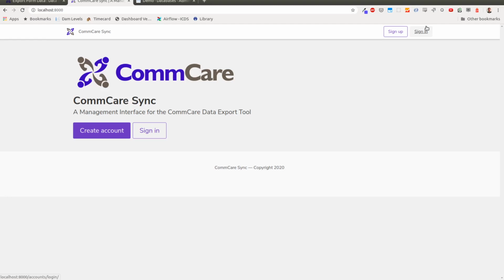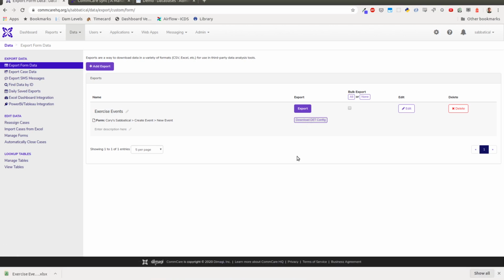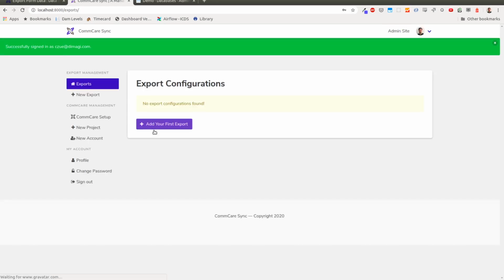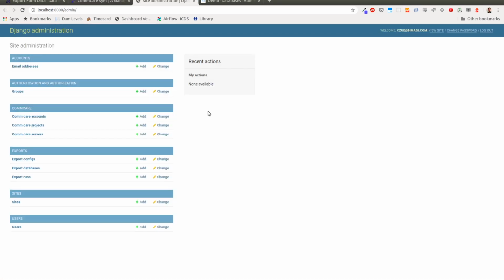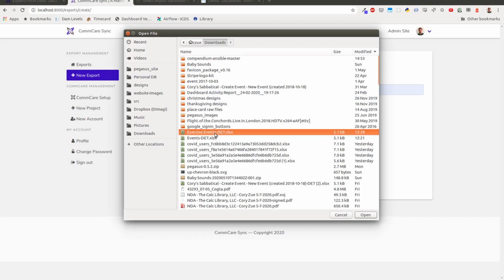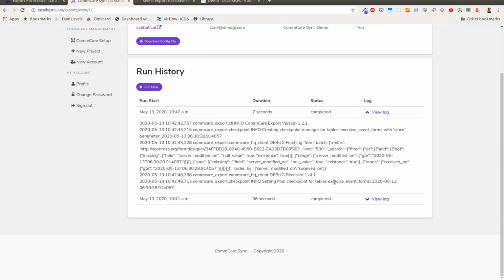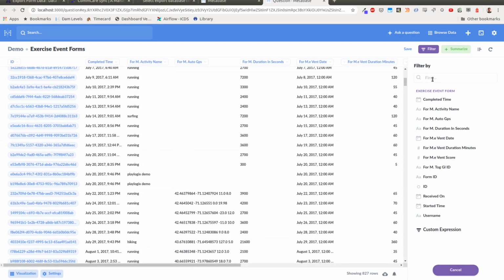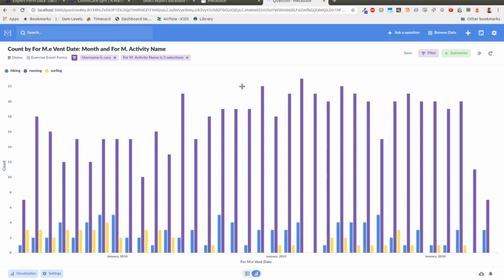CommCare Sync: Seamlessly Connect your CommCare data to an External Database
A brief overview of a new tool called CommCare Sync which can be used to synchronize your CommCare data to an external DB and then connect it to BI tools (or anything else).

Sorry about poor production quality! Made this quickly!